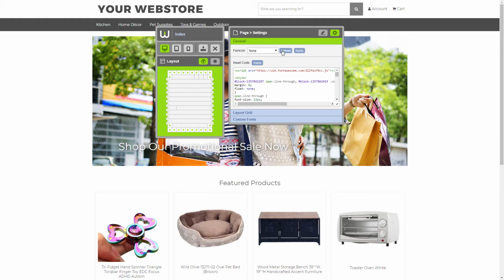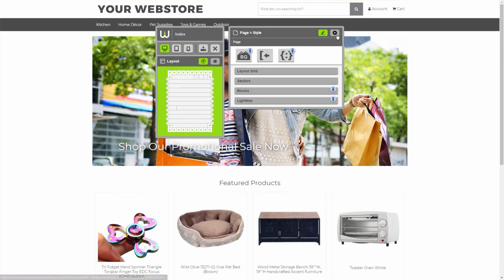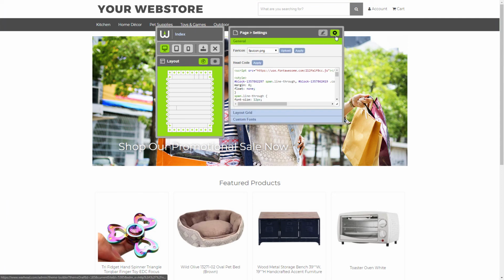How to Set a Favicon on a Website in Warhead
This quick updating page settings tutorial focuses on helping you learn how to upload and apply a custom favicon icon on your website.

Prerequisite: For this tutorial, the favicon image should be 16x16 pixels and formatted as a gif, PNG or JPEG.